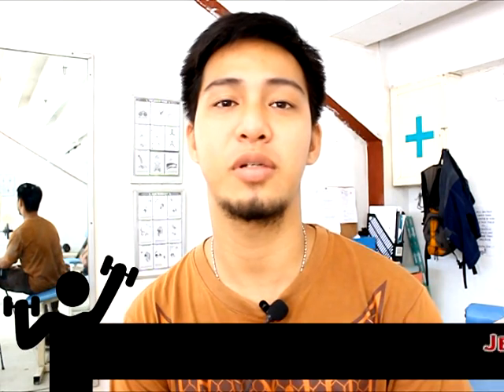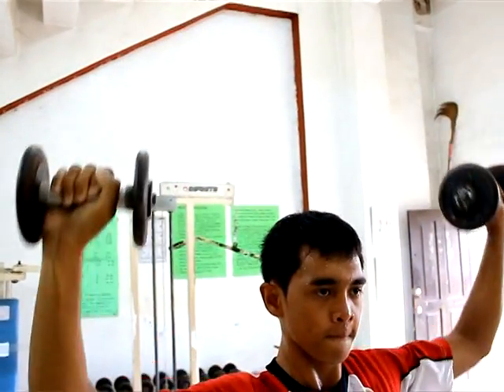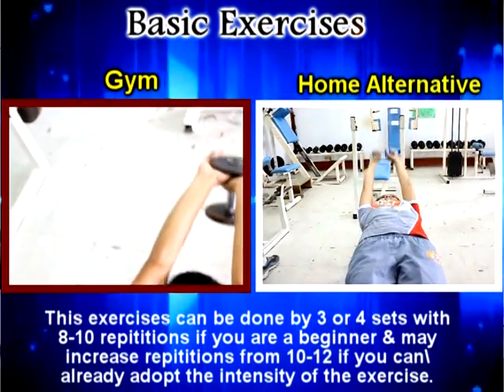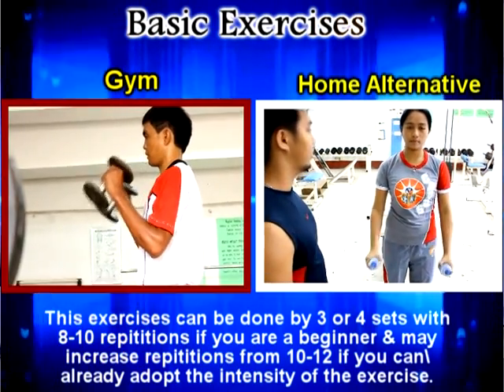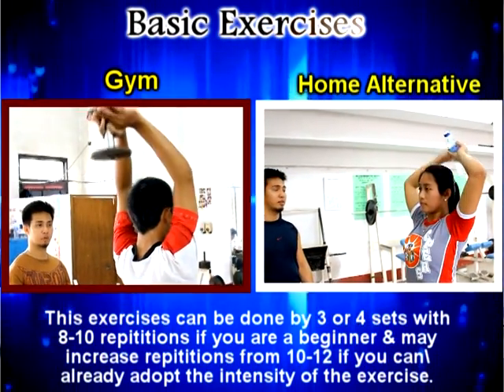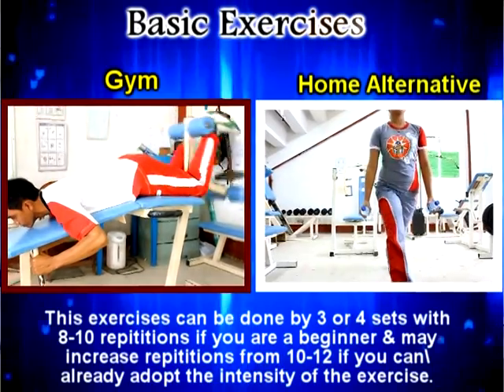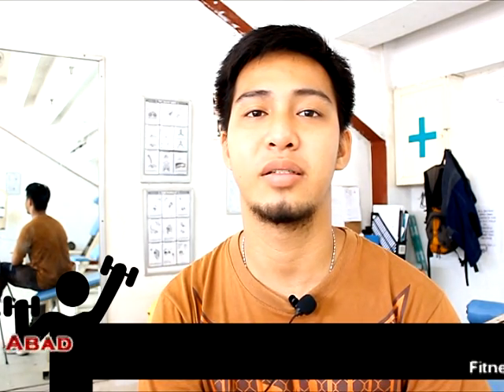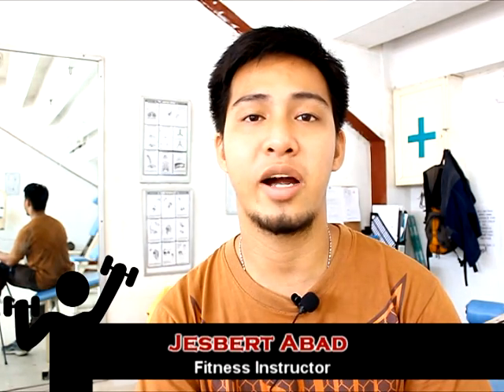Hataw Basic Exercises